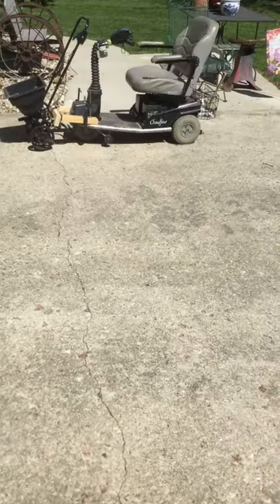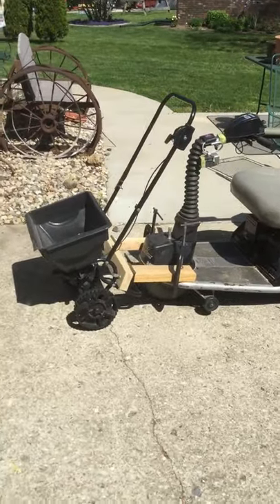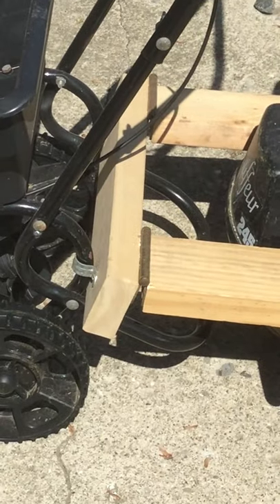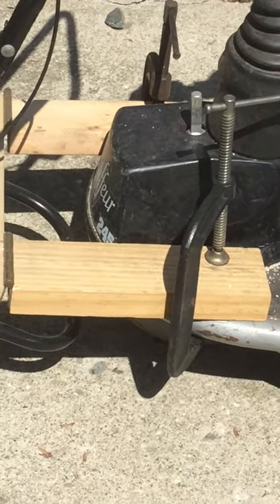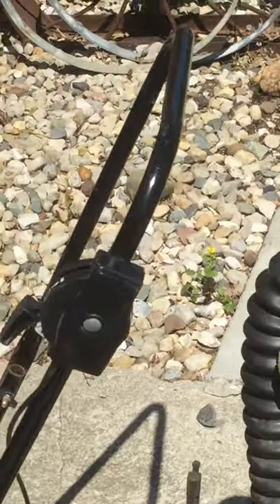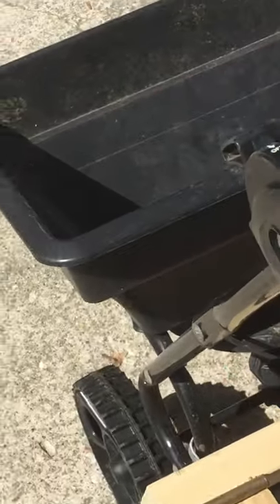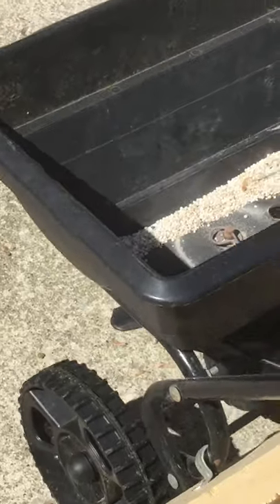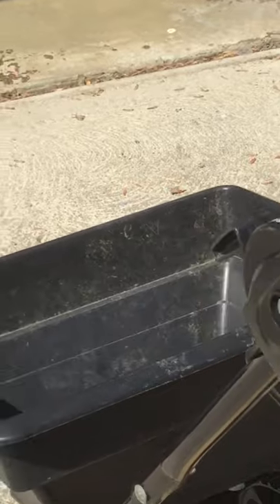Mobility scooter yard treatment applicator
Putting a spreader on mobility scooter.